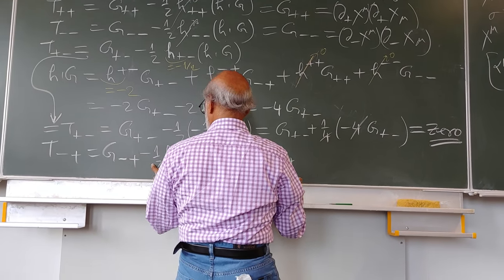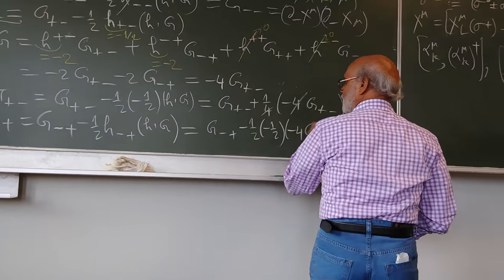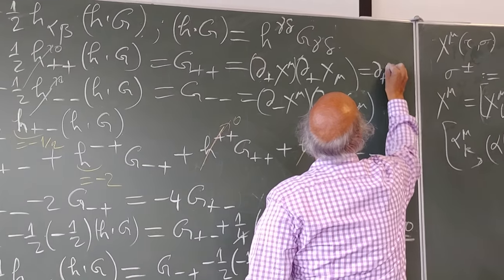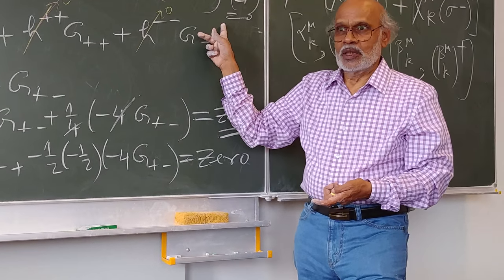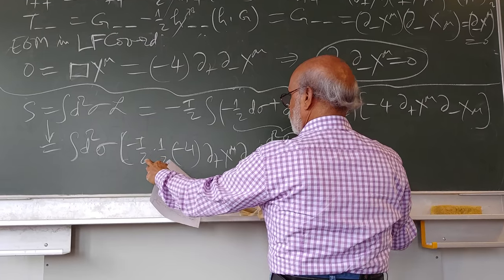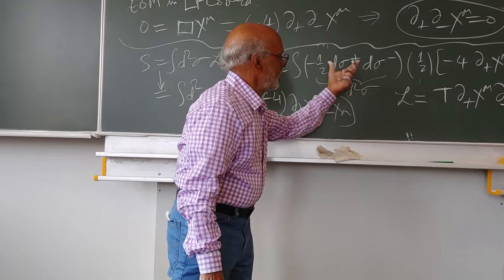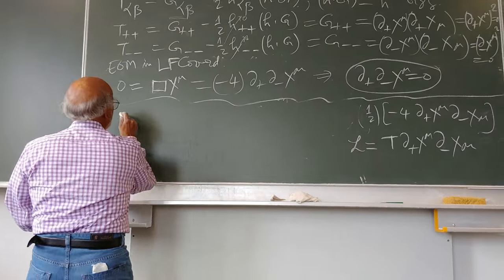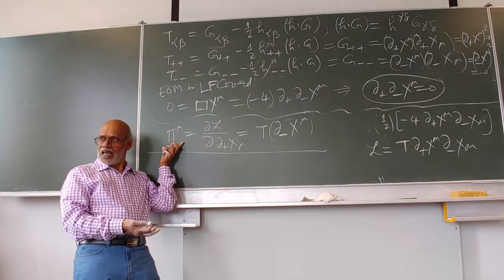String Theory Lecture - 11 Part - 4/9 by Daya Shankar Kulshreshtha at the Univ. of Oldenburg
String Theory Lecture - 11 Part - 4/9 by Daya Shankar Kulshreshtha at the University of Oldenburg, Germany, Summer Semester 2018: Lecture - 11 Part - 4/9  (Light-Front Quantization of Polyakov Action,  Light-Front Energy Momentum Tensor and Fourier Modes in String Theory) - Videography Courtesy Dr. Usha Kulshreshtha (dated 15th June 2018).  I thank Prof. Dr. Jutta Kunz for organizing this Lecture Course on String Theory at the University of Oldenburg, Germany during the Summer Semester 2018.